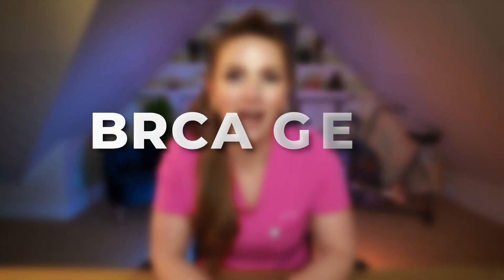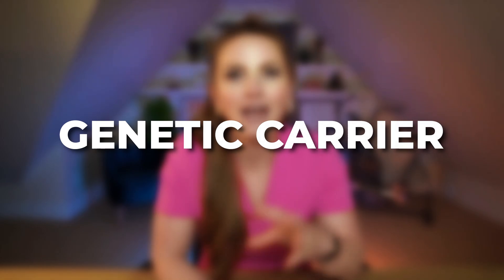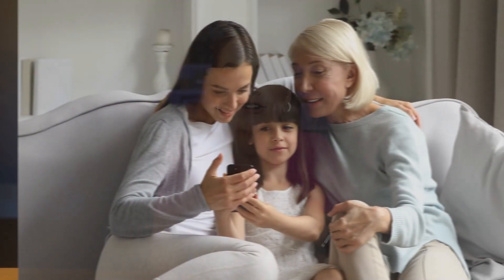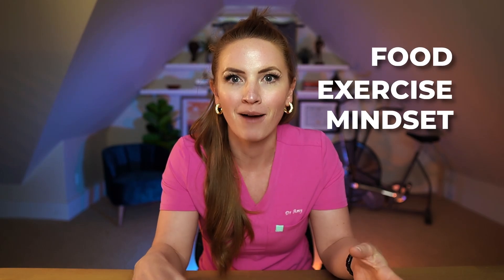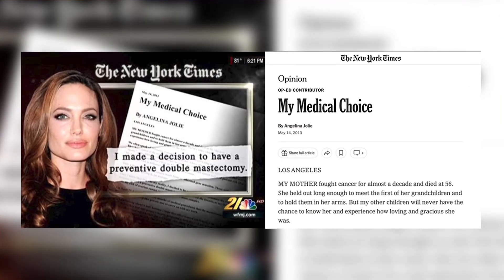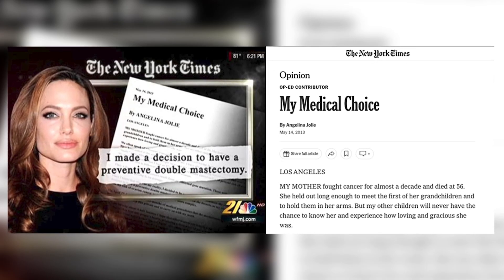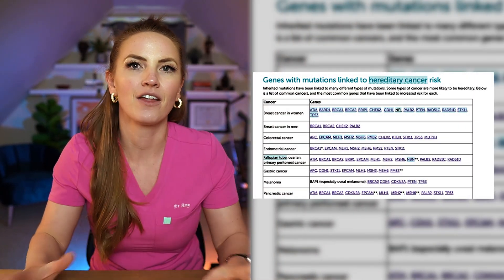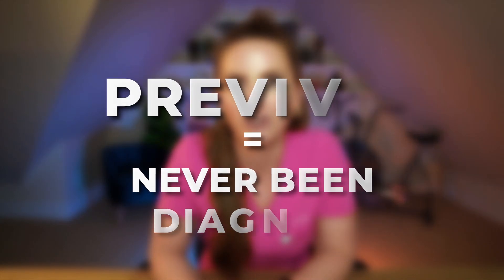Prevent Cancer with a Genetic Mutation (BRCA & More)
Get your FREE copy of “15 Cancer Recovery Recipes for Women”

If you have a genetic mutation that increases your risk of cancer, this video is for you!

Being a genetic carrier of BRCA or other genes is difficult.  That is a heavy load to carry.  Knowing that you are at an increased risk of cancer makes you feel like a ticking time bomb.

But there is good news.

There are really clear and specific things you can do to lower your risk of cancer.  Specific research in genetic carriers.

In this video I’m showing you exactly how to get started with lowering your cancer risk!

So let me show you how it’s done.